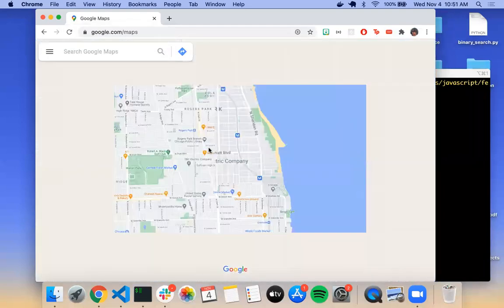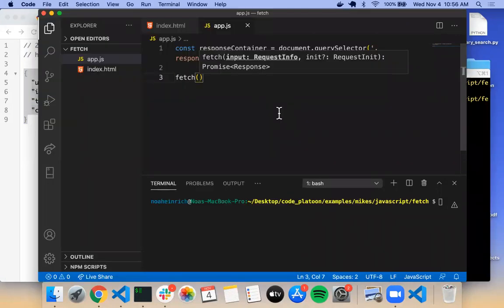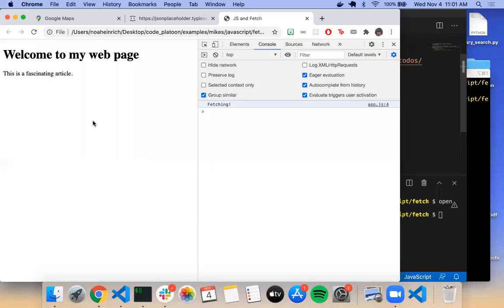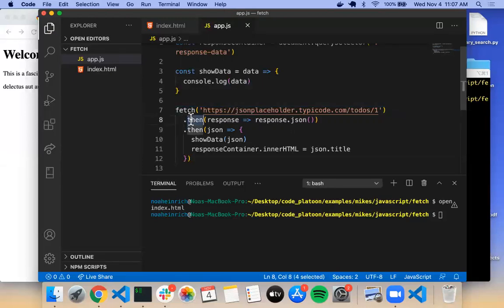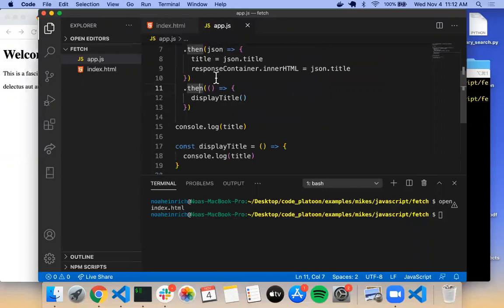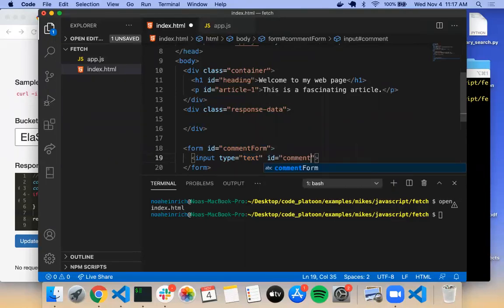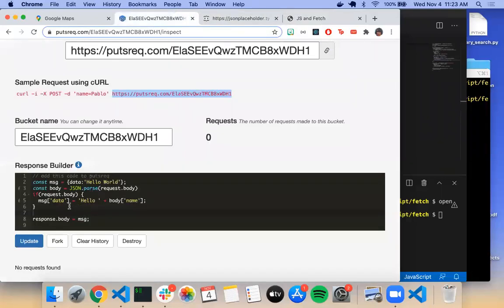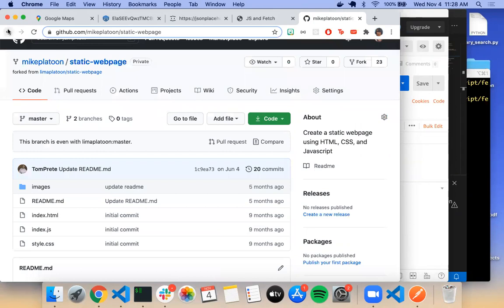W5D3: Fetch and Async JS (3 of 3)